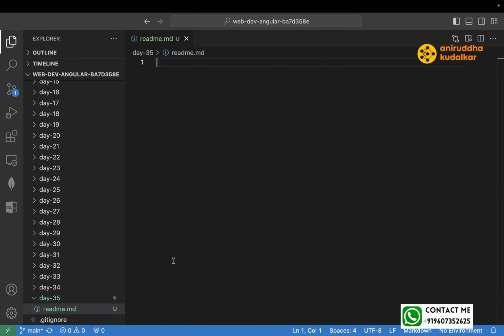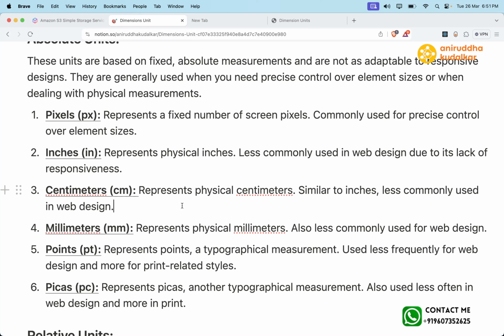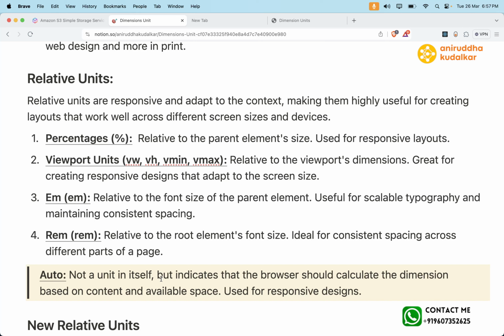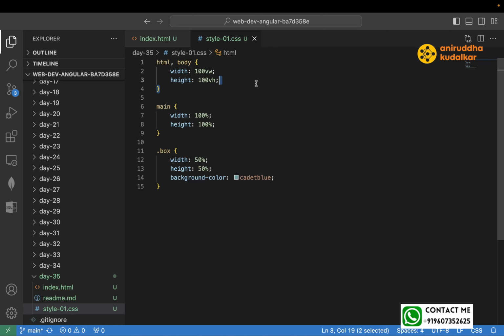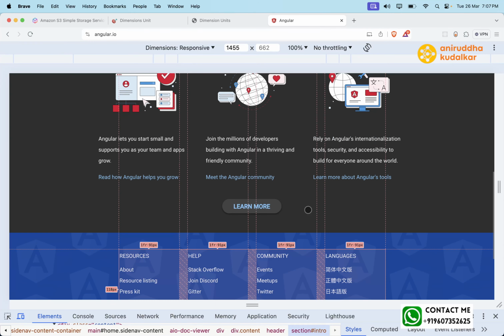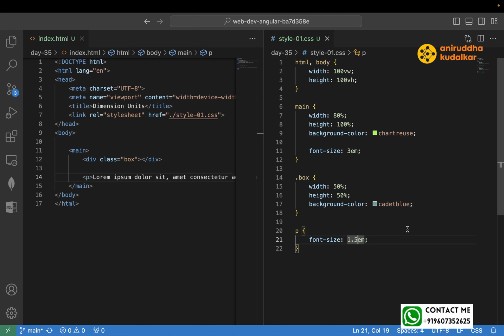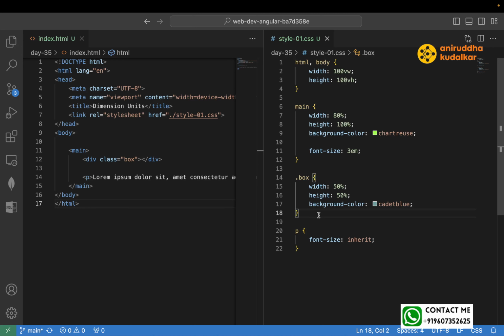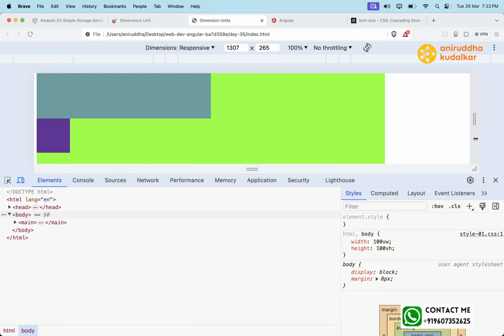06 Frontend: Css3 Dimension Units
Welcome to the 6th installment of our Frontend series! In this video, we dive deep into Dimension Units, a crucial aspect of CSS styling. Learn how to effectively utilize units like pixels, percentages, ems, rems, and more to precisely control the size and layout of your web elements. Whether you're a beginner or an experienced developer, mastering these units will enhance your design flexibility and responsiveness. Join us as we unlock the power of CSS3 Dimension Units, and elevate your web design skills to the next level.

- css3 units and measurements
- css em rem
- css vh and vw
- css size units
- css rem vs em vs px

- frontend course
- frontend development
- frontend roadmap